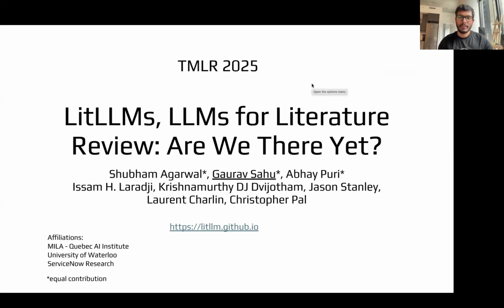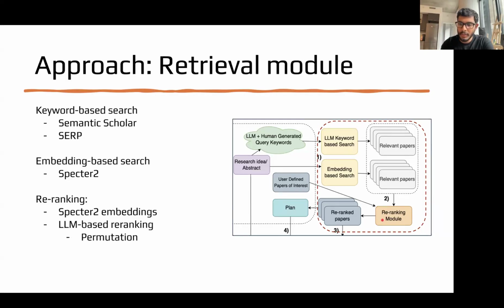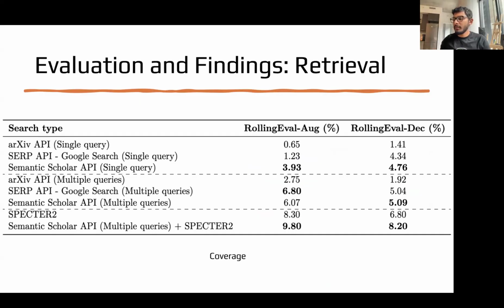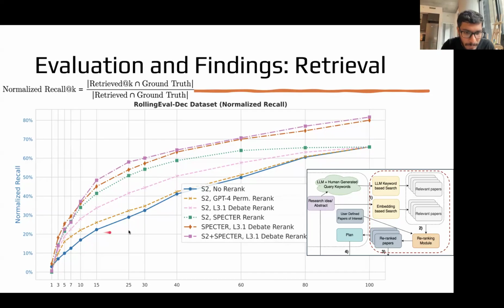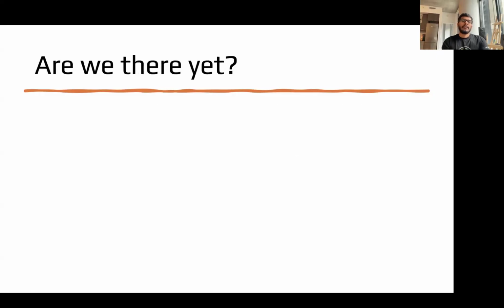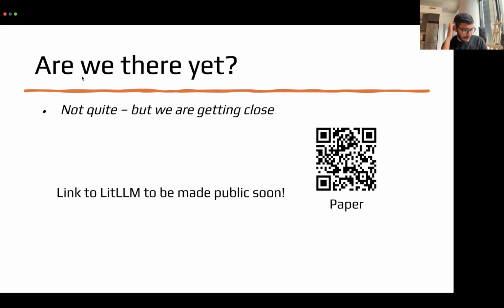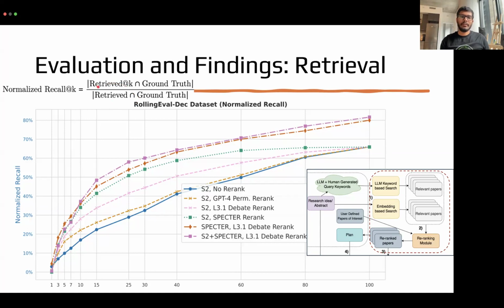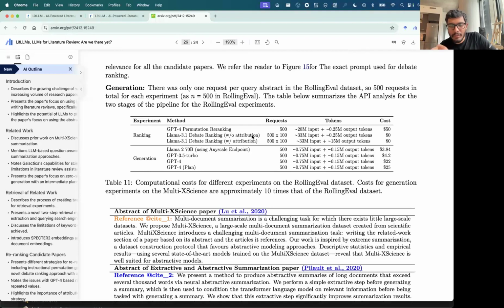LLM-Based Literature Review Techniques by Gaurav Sahu, PostDoc@Mila - Quebec AI Institute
Bio:
Gaurav Sahu is a postdoctoral researcher at Mila - Quebec AI Institute. He holds a Ph.D. in Computer Science from the University of Waterloo. His research focuses on natural language processing, deep learning, and large language models, with applications in AI-driven scientific tasks such as automated literature reviews. His broader expertise includes prompting-based data augmentation, text classification, text summarization, and evaluation frameworks for LLM-based agents. Beyond research, Gaurav is passionate about making art and learning new languages.

Abstract:
Literature reviews are an essential component of scientific research, but they remain time-intensive and challenging to write, especially due to the recent influx of research papers. This paper explores the zero-shot abilities of recent Large Language Models (LLMs) in assisting with the writing of literature reviews based on an abstract. We decompose the task into two components: 1. Retrieving related works given a query abstract, and 2. Writing a literature review based on the retrieved results. We analyze how effective LLMs are for both components. For retrieval, we introduce a novel two-step search strategy that first uses an LLM to extract meaningful keywords from the abstract of a paper and then retrieves potentially relevant papers by querying an external knowledge base. Additionally, we study a prompting-based re-ranking mechanism with attribution and show that re-ranking doubles the normalized recall compared to naive search methods, while providing insights into the LLM's decision-making process. In the generation phase, we propose a two-step approach that first outlines a plan for the review and then executes steps in the plan to generate the actual review. To evaluate different LLM-based literature review methods, we create test sets from arXiv papers using a protocol designed for rolling use with newly released LLMs to avoid test set contamination in zero-shot evaluations. We release this evaluation protocol to promote additional research and development in this regard. Our empirical results suggest that LLMs show promising potential for writing literature reviews when the task is decomposed into smaller components of retrieval and planning. Our project page including a demonstration system and toolkit can be accessed